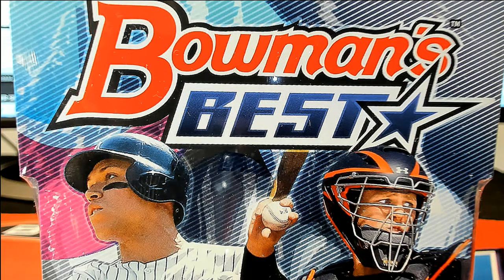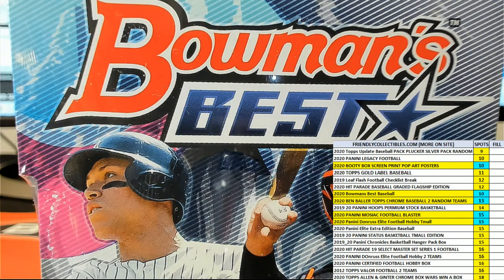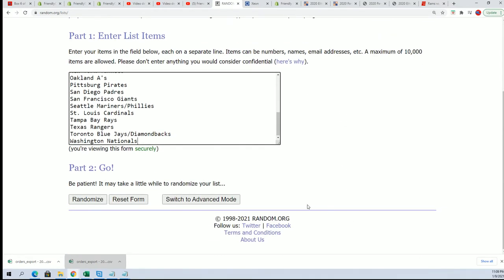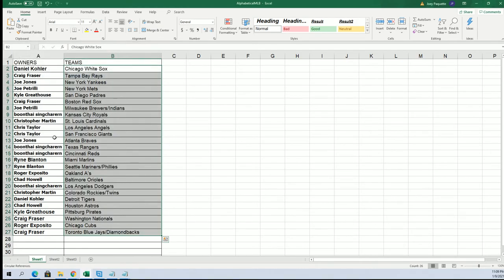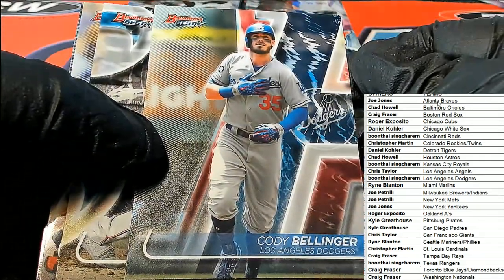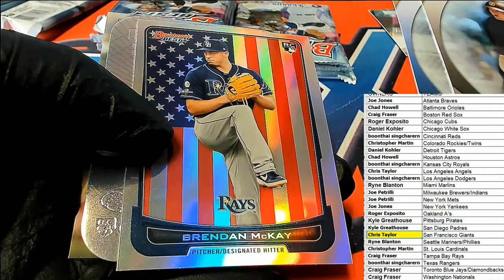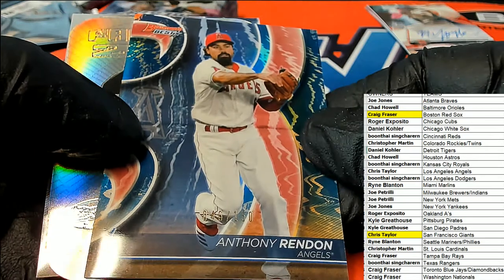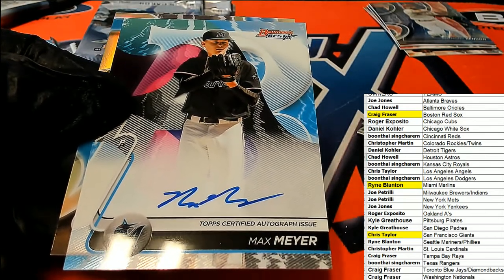2020 Bowmans Best Baseball ID 20BOWBEST605